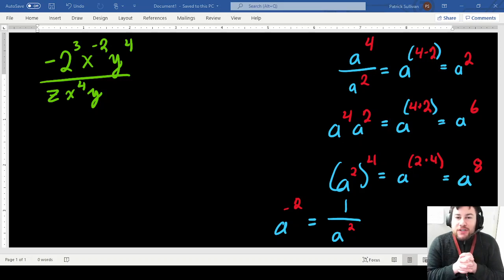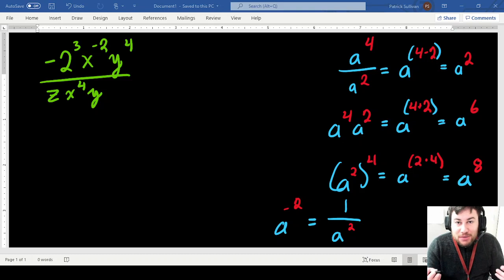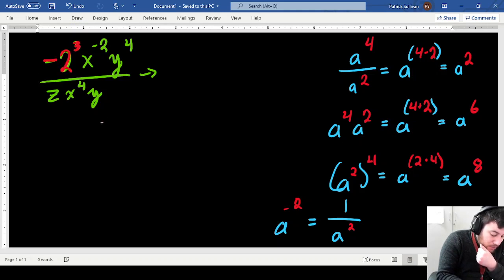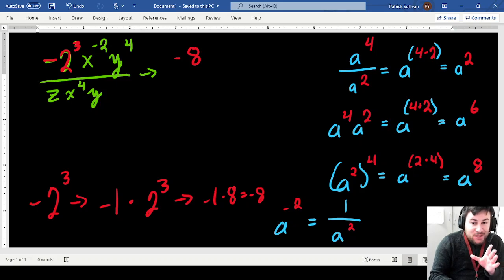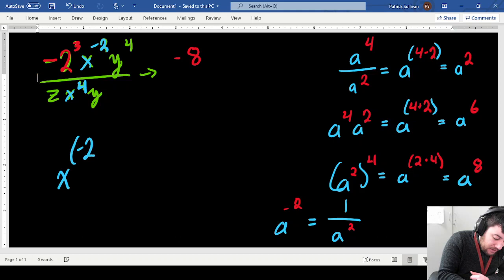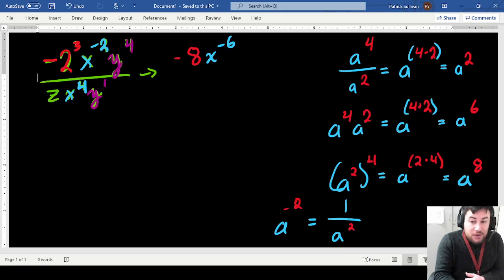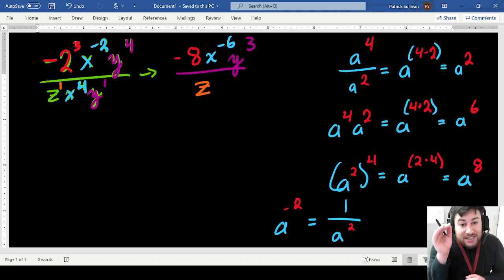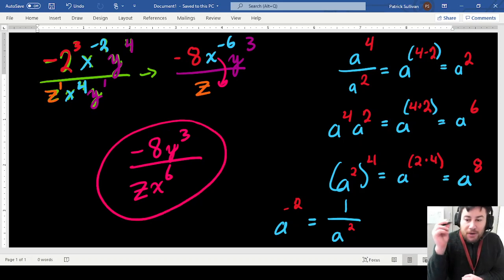Negative Exponents Part 1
Learn the basics of negative exponents in under 5 minutes!